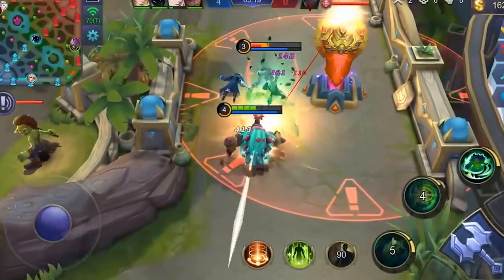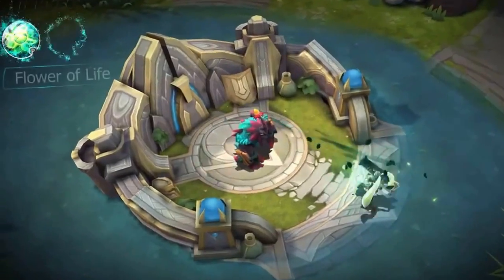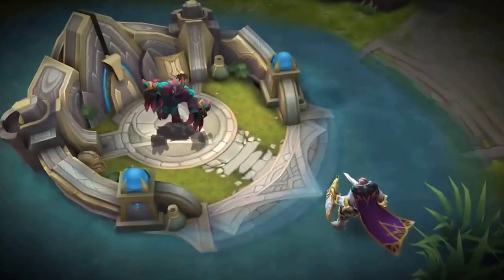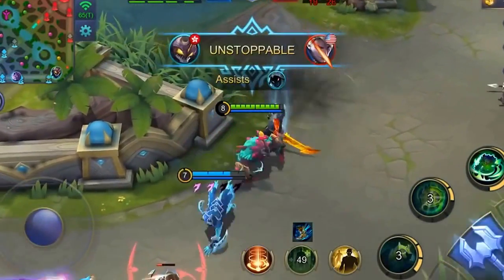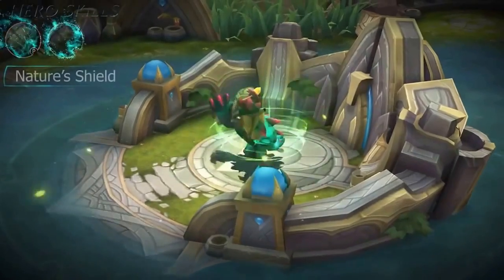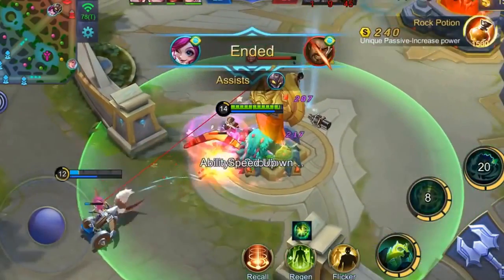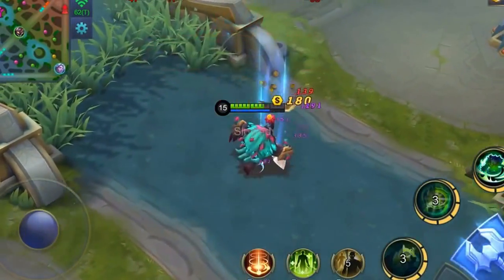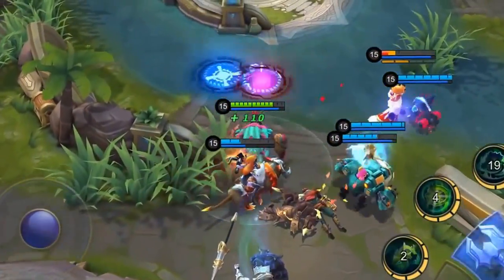New Hero Belerick Nature's Guardian